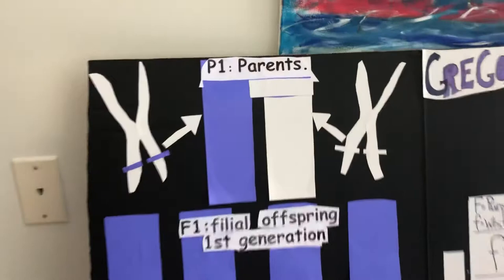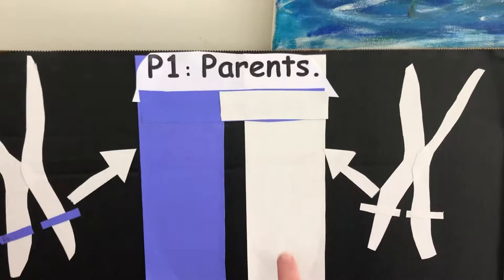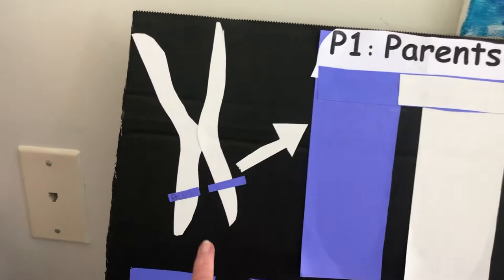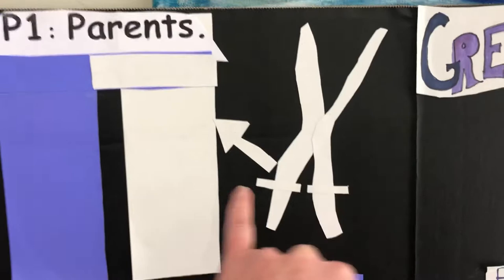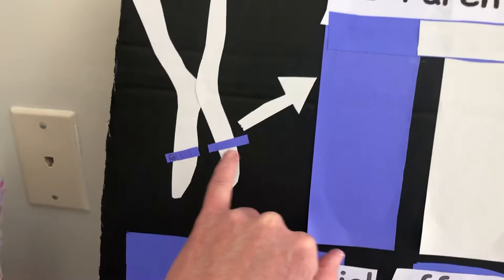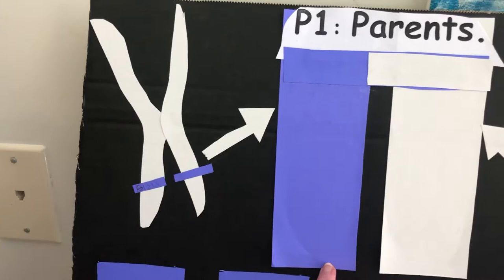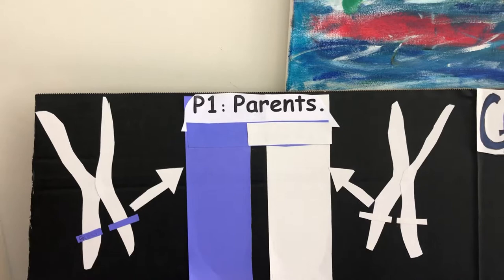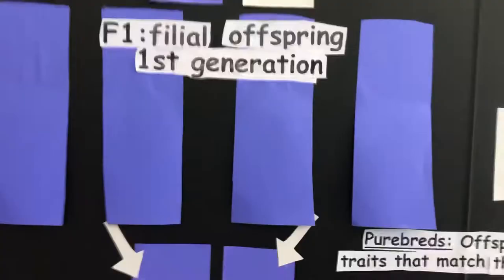Gregor Mendel?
Attempting to describe Mendel’s Purple Pea Plant Experiment. With an unfortunate end...